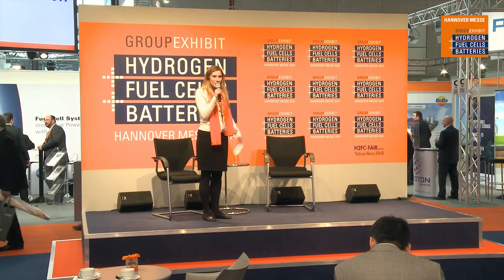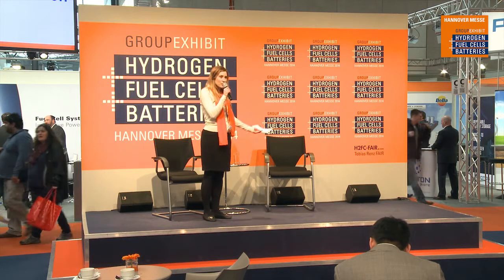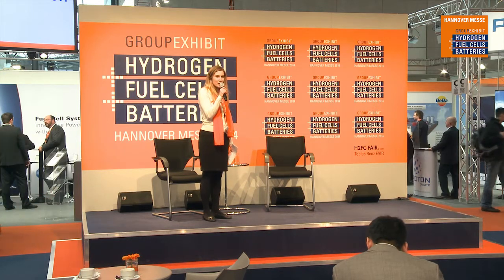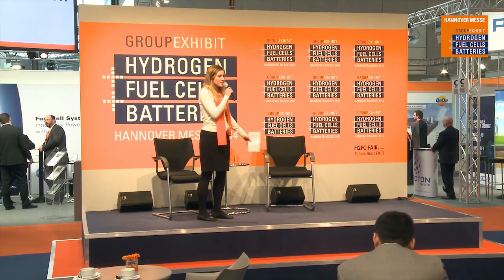Automation Equipment for Fuel Cell and Battery Manufacturing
Ross Bailey, President & CEO
Greenlight Innovation